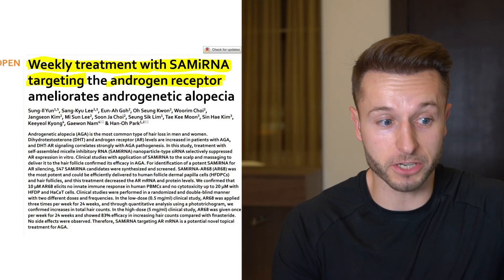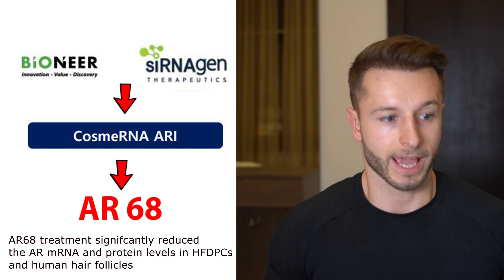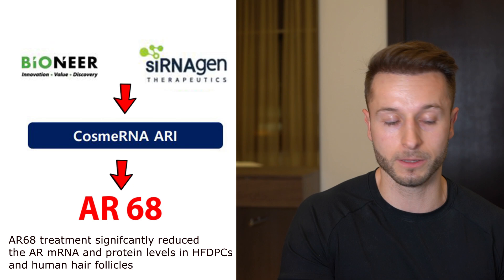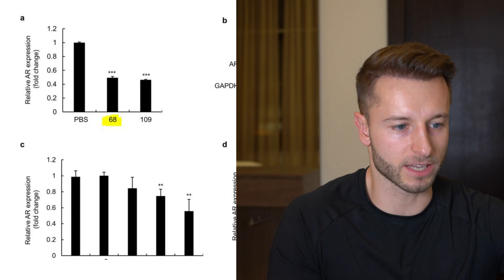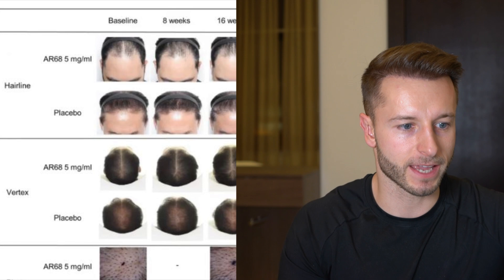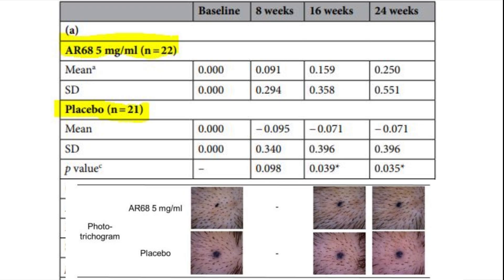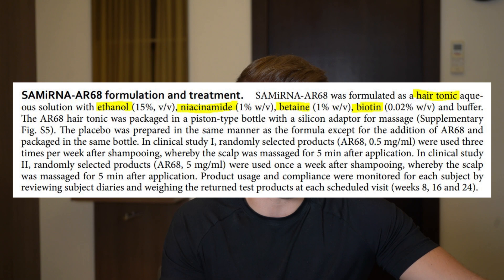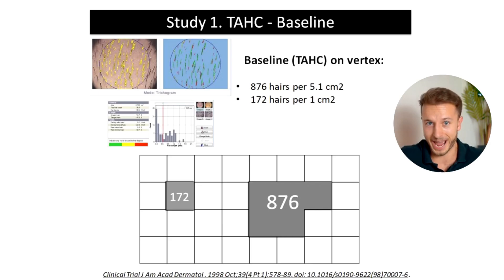CosmeRNA NEW HAIR LOSS TREATMENT in the pipelines! mRNA based Anti Androgen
CosmeRNA is a new potential anti-hair loss treatment based on mRNA silencing. The simple interfering RNA is used to suppress the expression of the gene regulating the androgen receptor of the hair follicle, thereby limiting the number of androgen receptors within hair follicles that DHT can interact with. In this video, I also compare CosmeRNA to Finasteride in terms of target area hair count improvement after 6 and 12 months!

🚨JOIN INSIDERS MEMBERSHIP: Maximize your hair regrowth and hair transplant success while Saving Stress, Money and Time